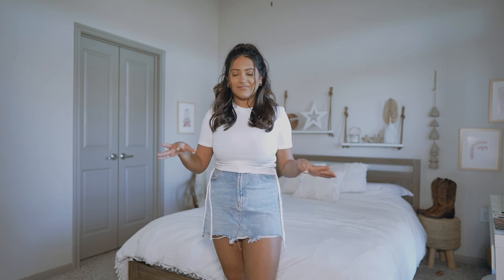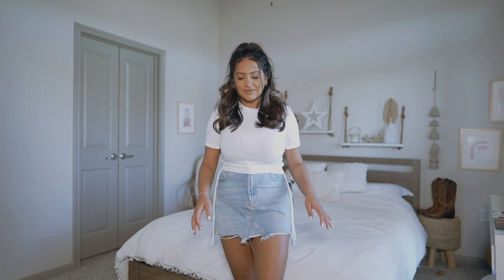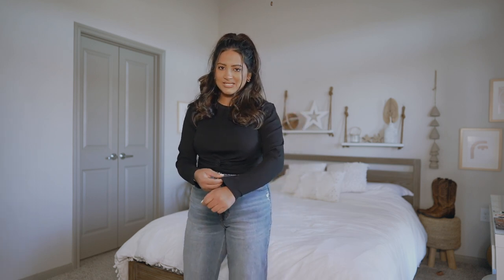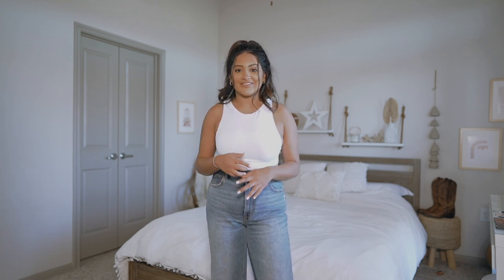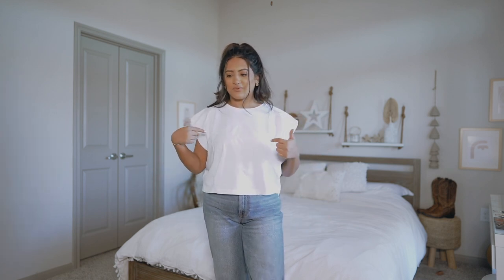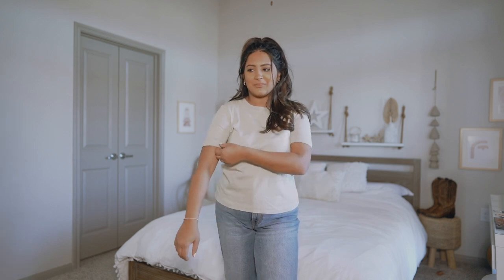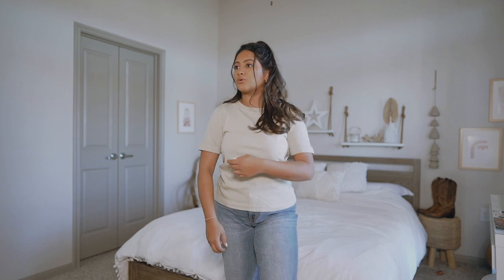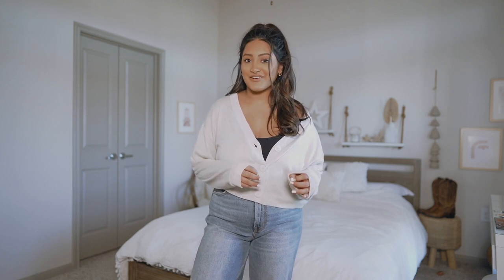Everything I Got From The Zara Sale!! REALISTIC Zara Haul on a Size 10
Today I'm sharing some pieces I picked up from the Zara sale! I was shocked at the prices when I walked in so I thought I would stock up on some basics!

Abercrombie Jeans

About Me!
Name: Sonali (Sun-all-e)
Age: 23
City I Live In: Austin, TX
City I Was Raised In: Atlanta, GA
Ethnicity: Indian
College: University of Central Florida Class of 2019
Sorority: Alumna of Kappa Delta